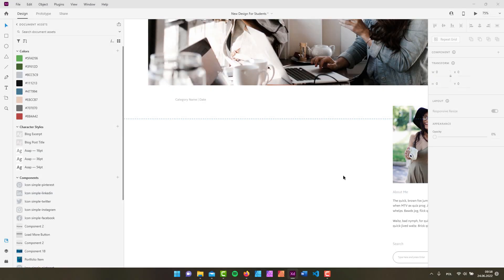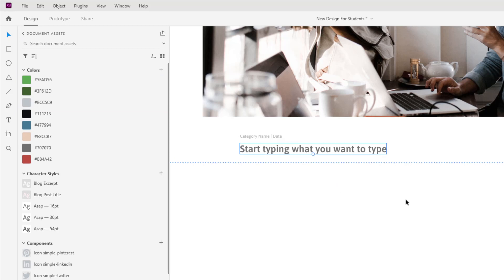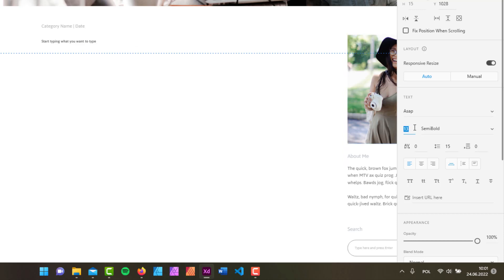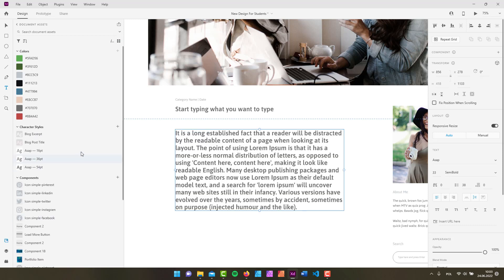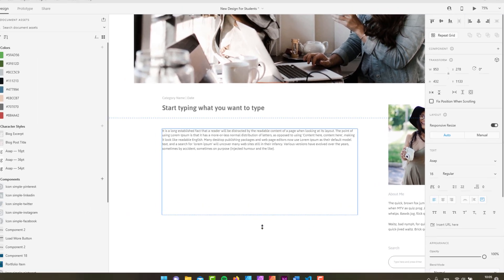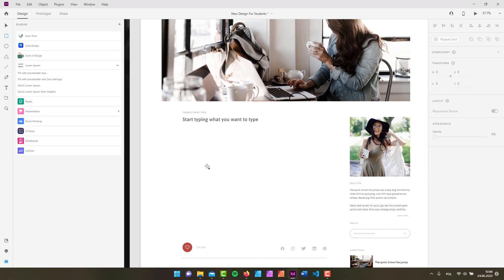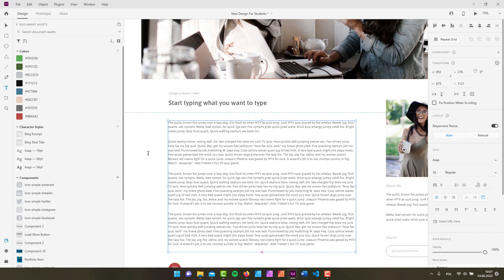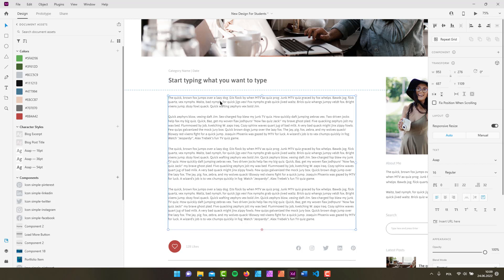How To Use the Text Tool in Adobe Xd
Hey gang!
Welcome to another video in which we will take a look at how to use the Text tool in Adobe Xd.  It's an essential ttol in every ui/ux design project, so it's vital to know about its potential.

I’ve also created a course on how to design your firs website in Adobe Xd. Here’s the link to it

And if you prefer to watch it (along with thousands of others), here’s a link to the course on Skillshare

You can drop me message at hello(at)dawidtuminski.com